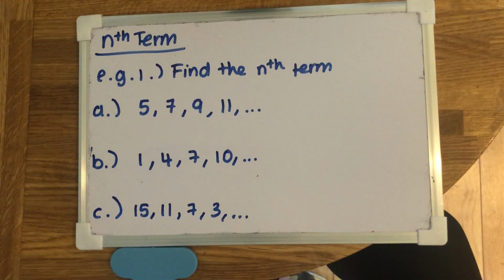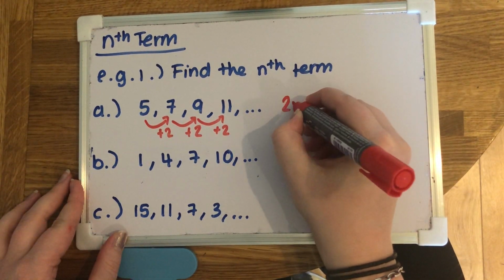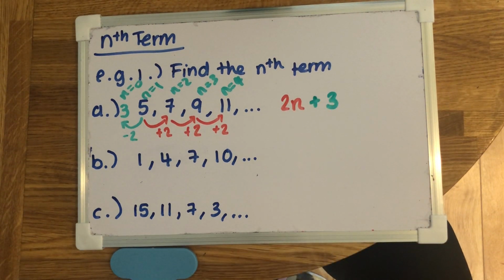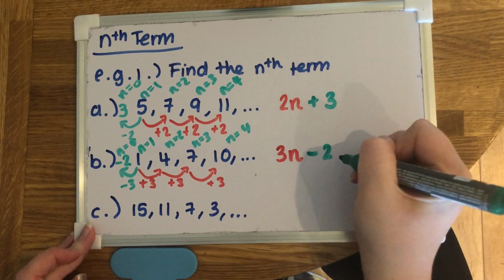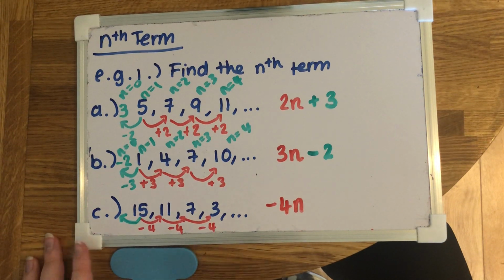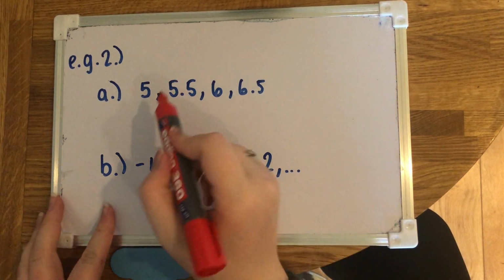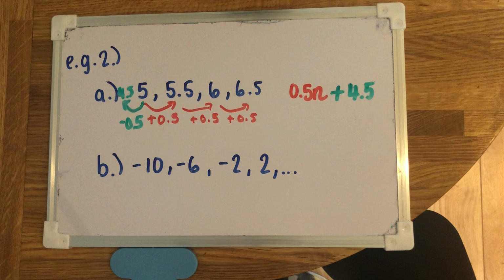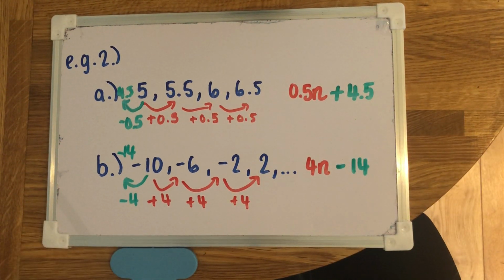Finding the nth Term (linear)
This video includes examples how to find the nth term of linear sequences.